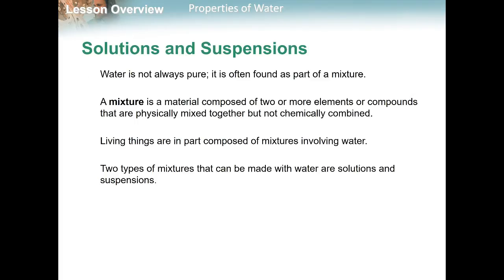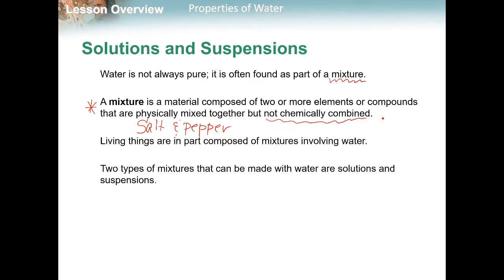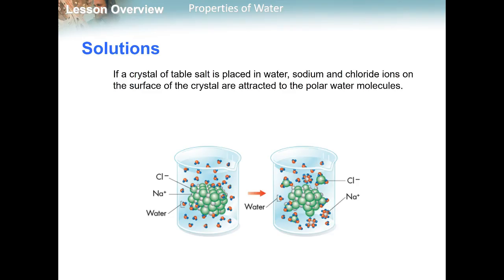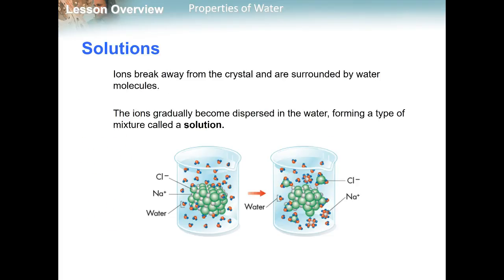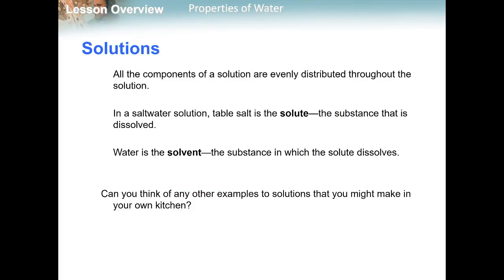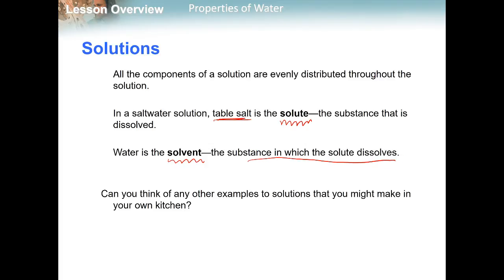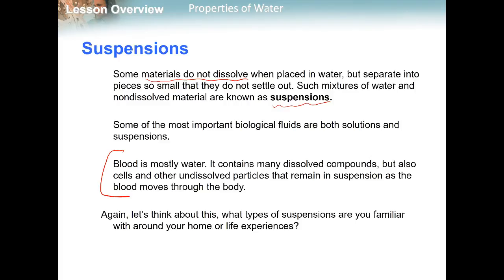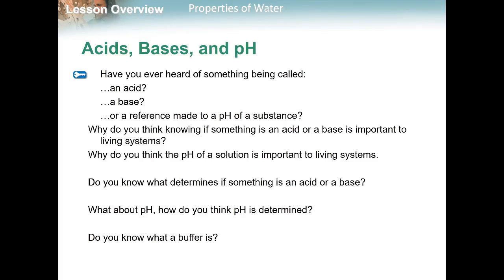GEN BIO CH 2 SEC 2.2 #2